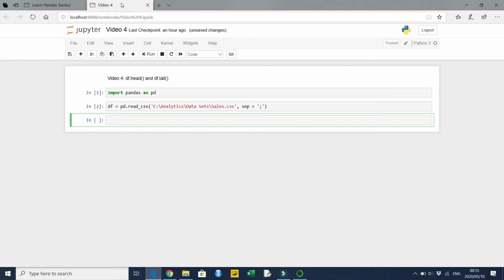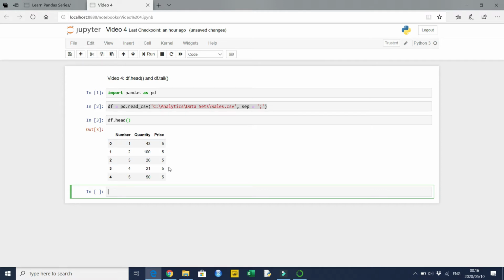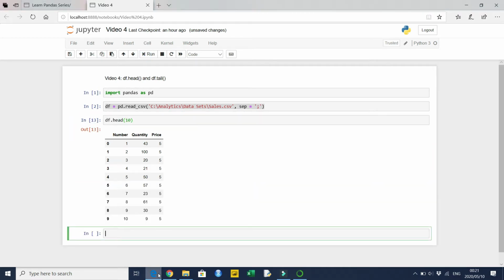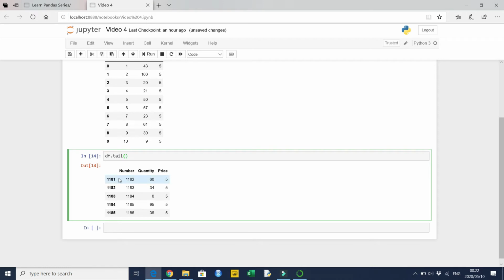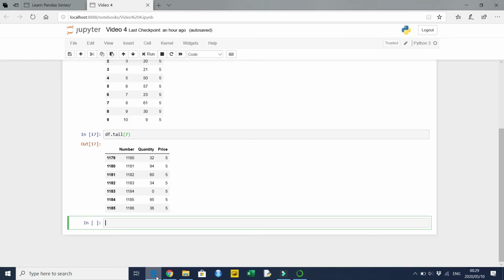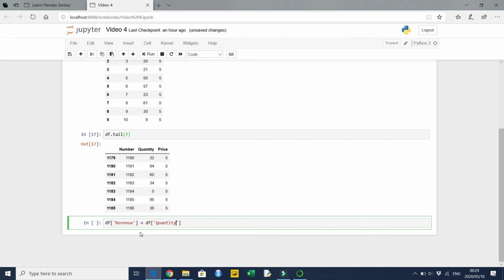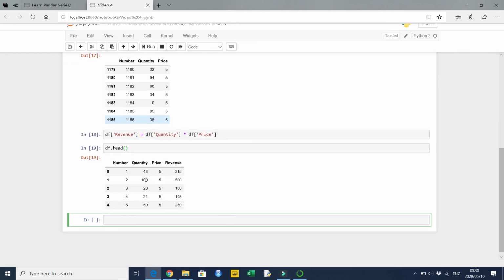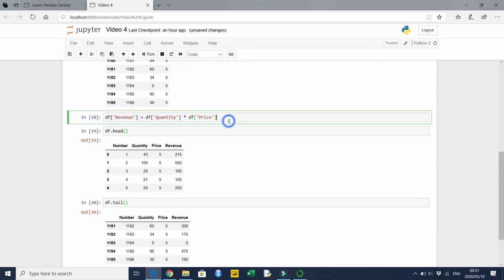Learn Python Pandas| Video 4 - the head and the tail functions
In this video we explore pd.head() and pd.tail()